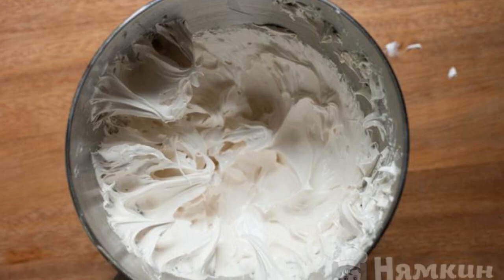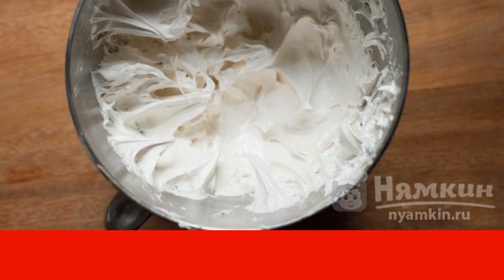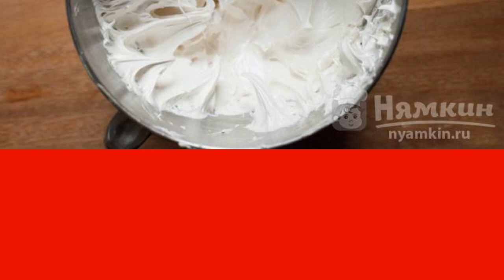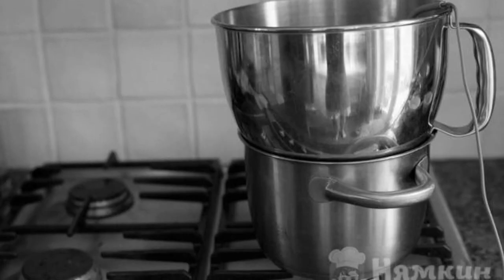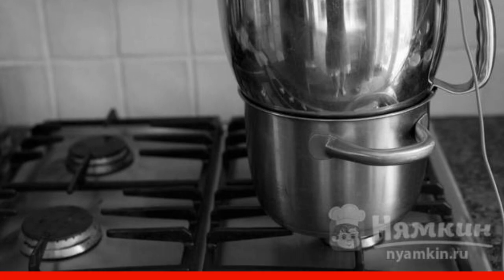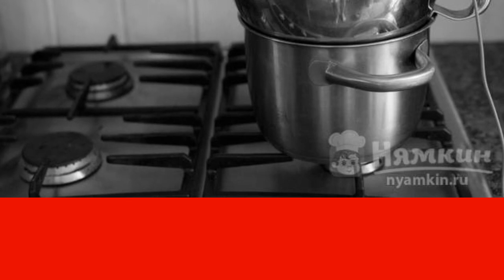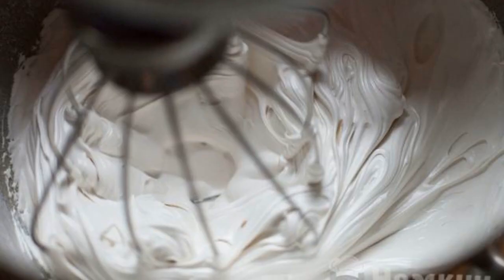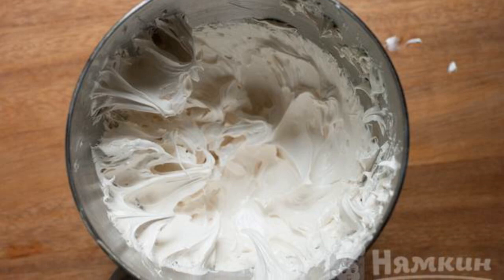Custard glaze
Do you want to learn how to make the perfect glaze so that it doesn't spread?! Check out this recipe with step-by-step instructions! Custard icing is perfect for homemade desserts. You can add zest, cinnamon, vanilla flavor to it. Experiment!
The complexity of the dish:
medium.

Ingredients:
egg whites - 2 pcs, sugar - 80 g,
brown sugar - 45 g, lemon juice - 1 tsp.,